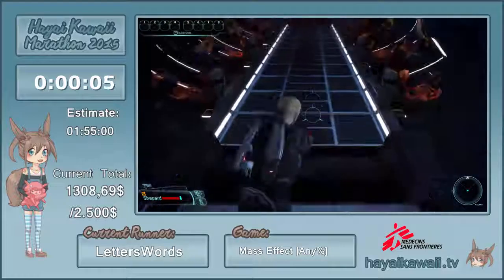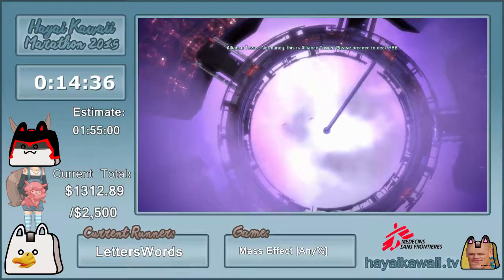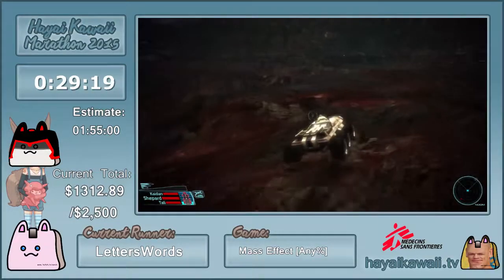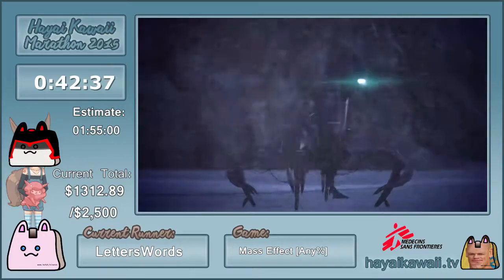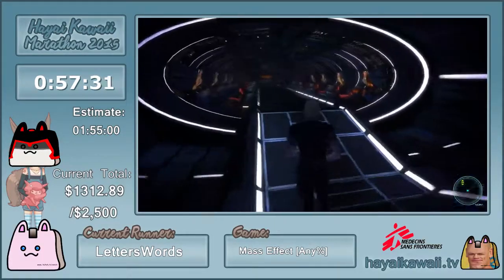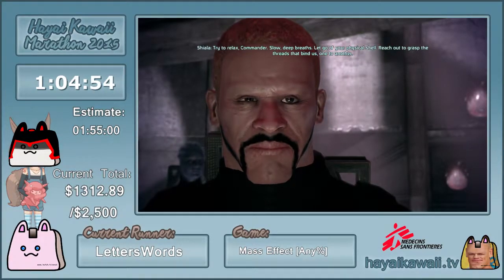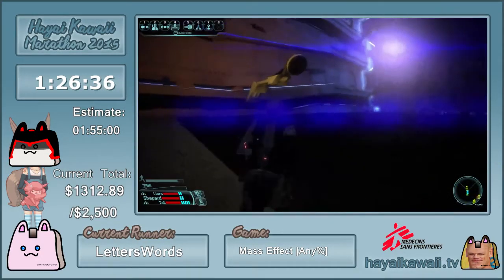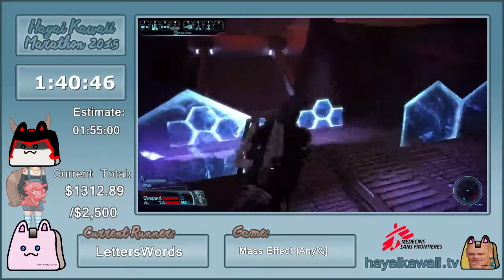Mass Effect (Any%) by LettersWords - Hayaii Kawaii Marathon 2015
Highlight for Mass Effect (Any%) by LettersWords - Hayaii Kawaii Marathon 2015 hosted by hayaikawaii.tv -- Watch live